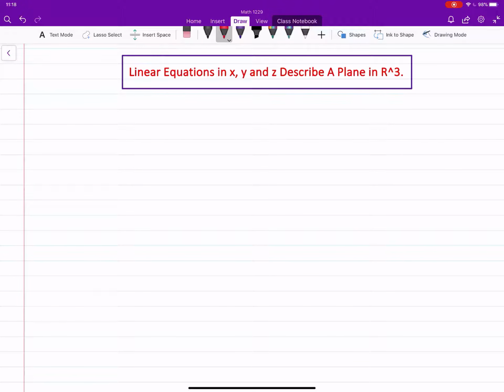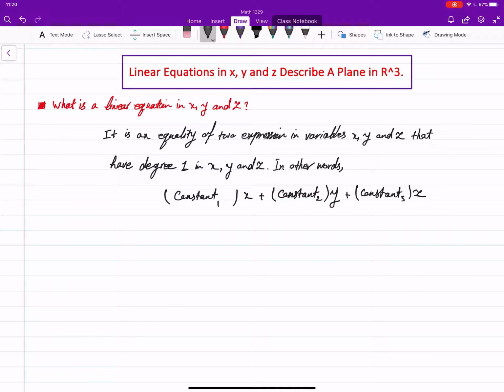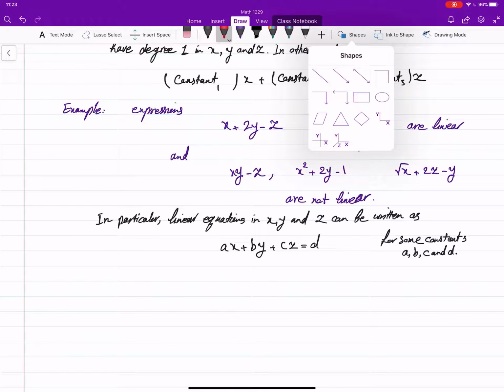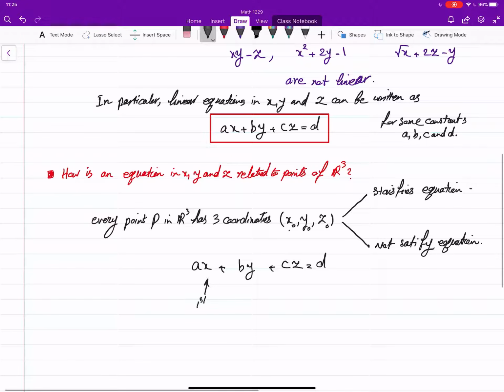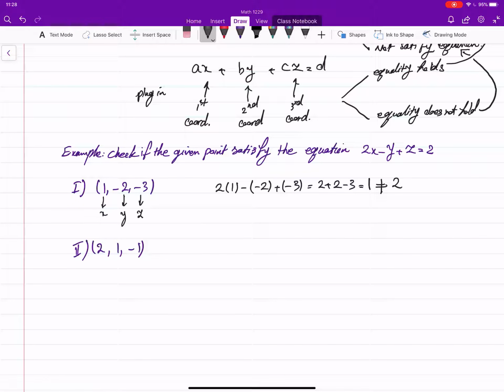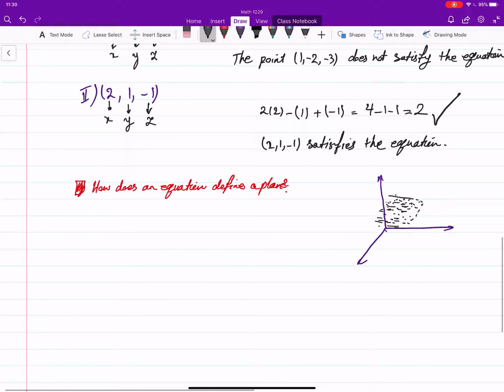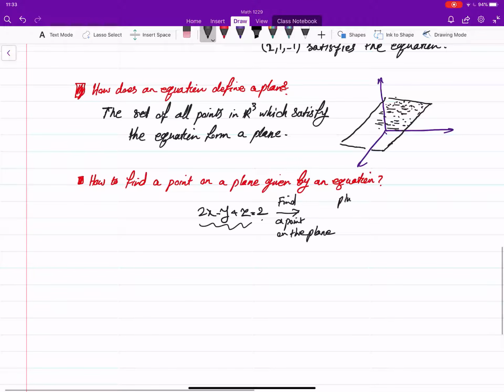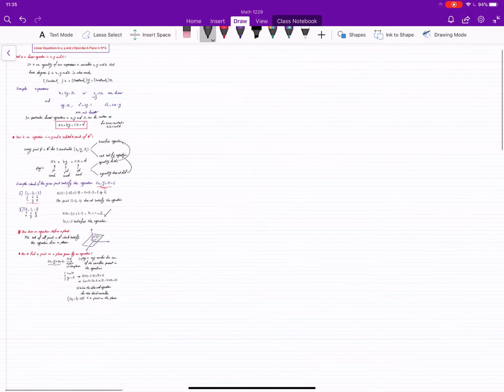Labtube-(Elementary Linear Algebra)- Linear equations in x, y and z describe planes in R^3